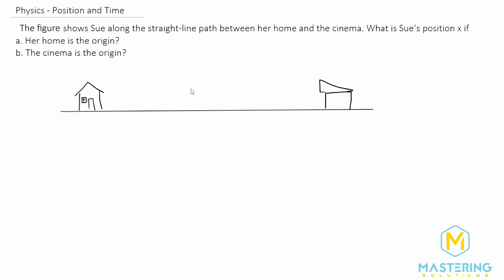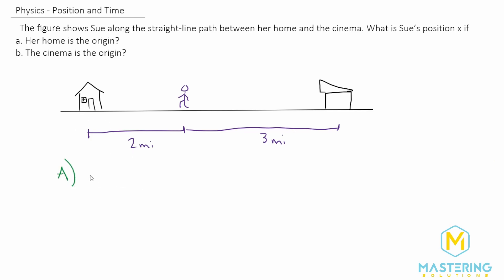1.4 Mastering Physics Solution Tutorial - "Figure P1.4 shows Sue along the straight-line path betwee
In this problem we discuss position in relation to a reference point or origin.

Mastering Physics Video Solution problem #1.4, "Figure P1.4 shows Sue along the straight-line path between her home and the cinema. What is Sue’s position x if
a. Her home is the origin?
b. The cinema is the origin?"